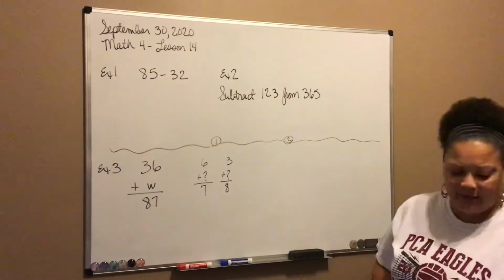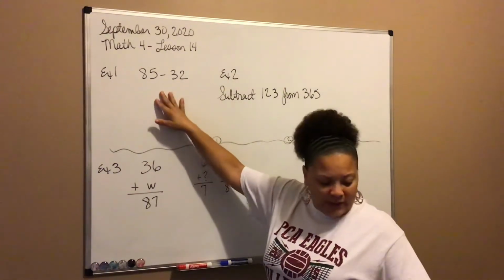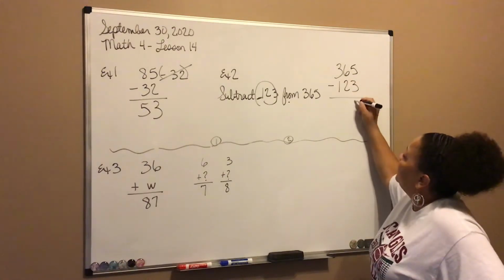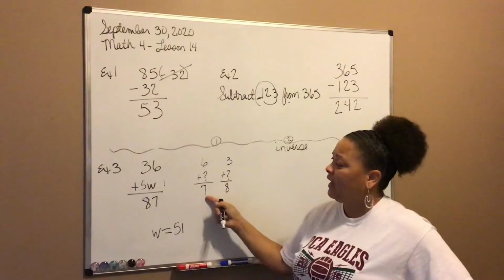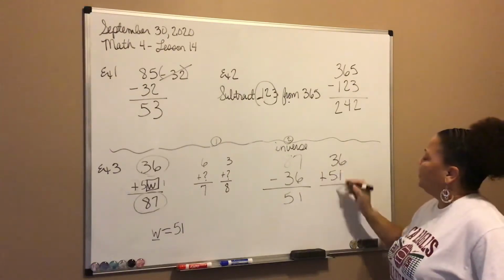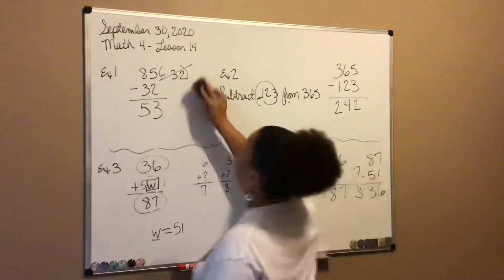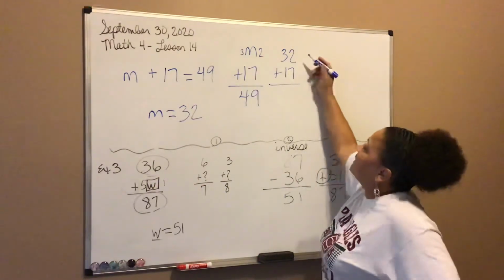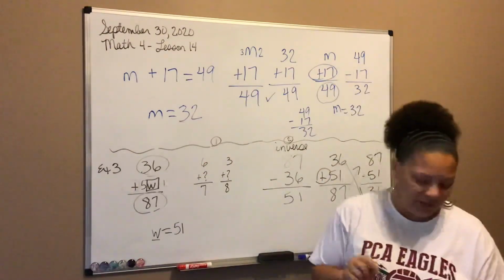Math 4 - Sept 30